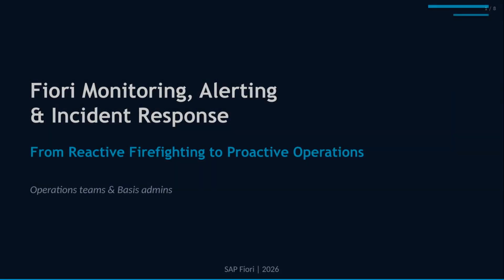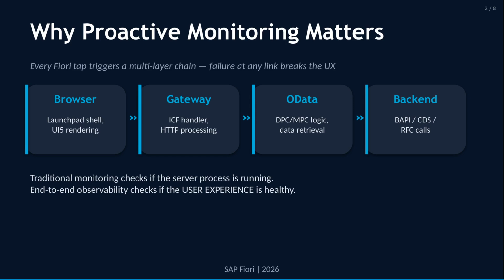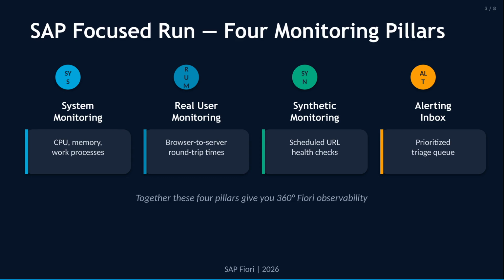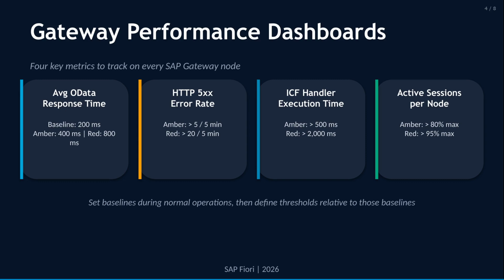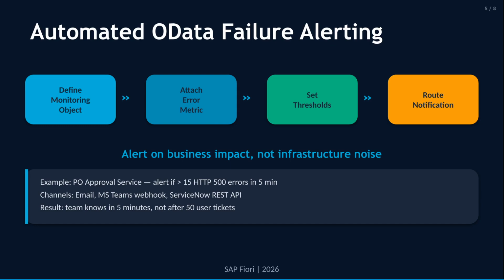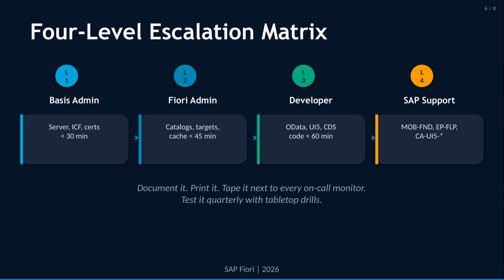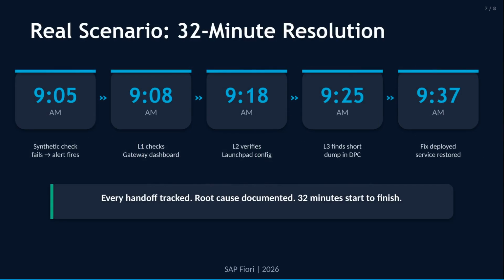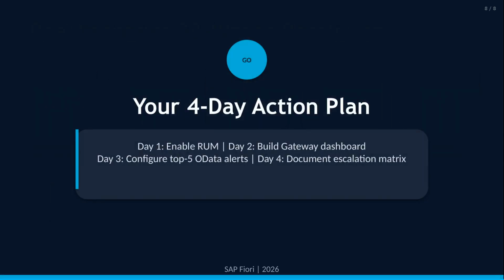18 fiori monitoring alerting incident response